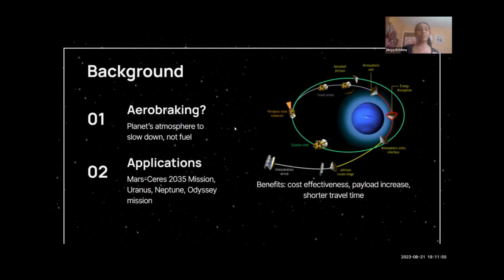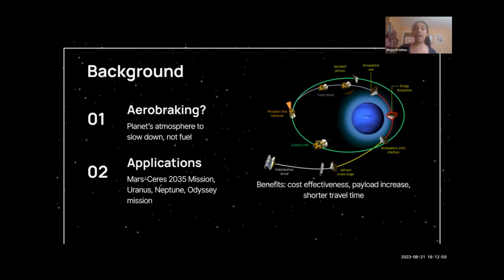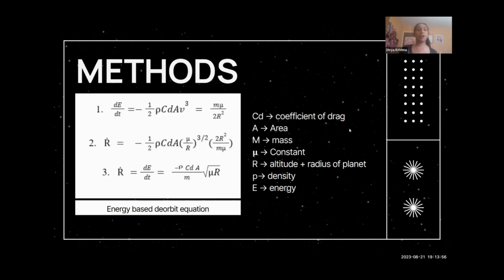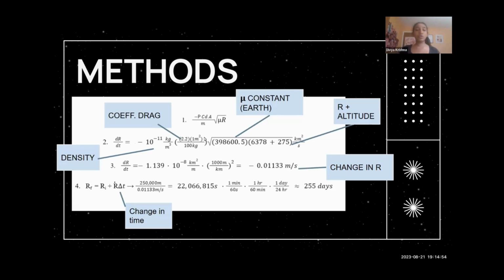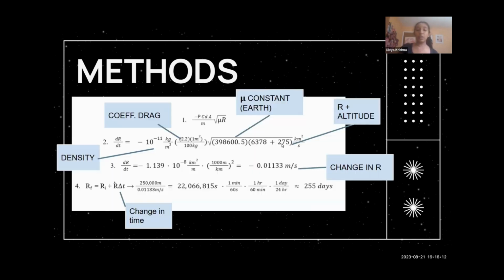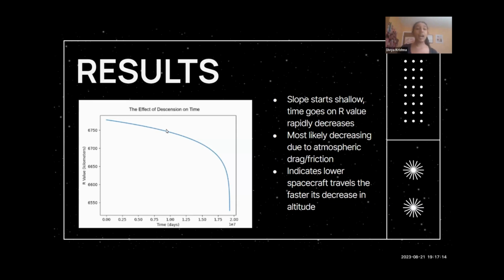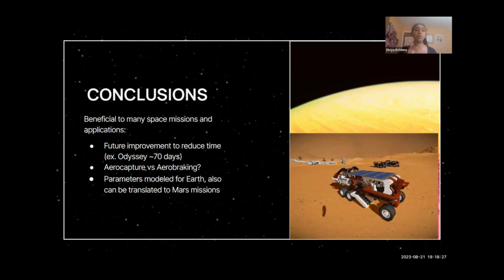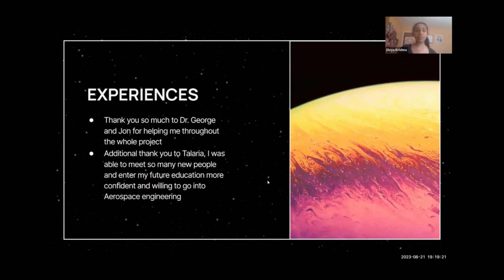Divya Krishna: Effects of Aerobraking on Time and Variable Altitude - Talaria Summer Institute 2023